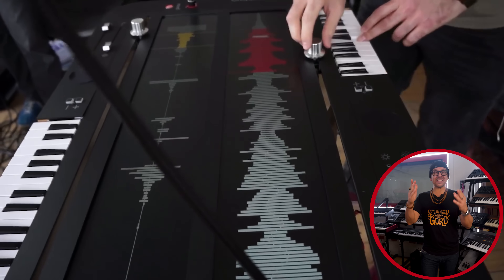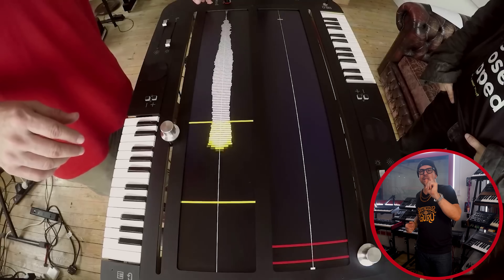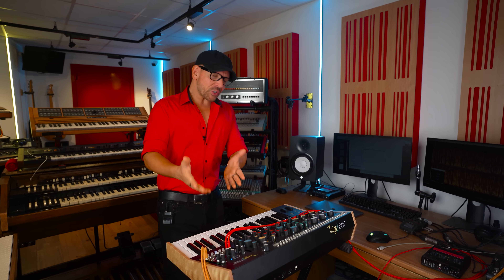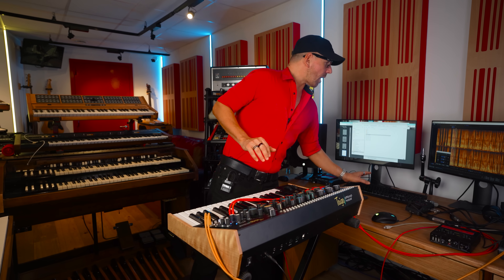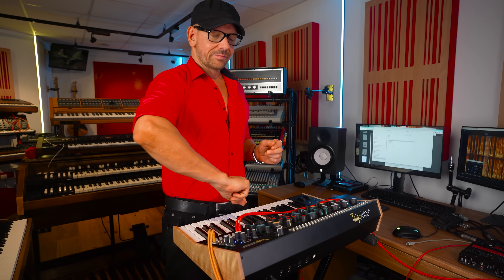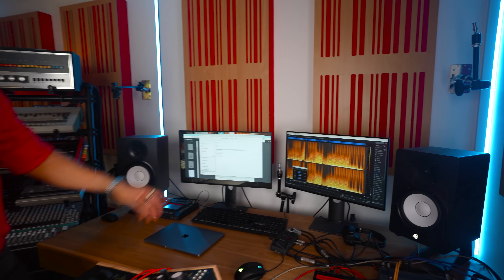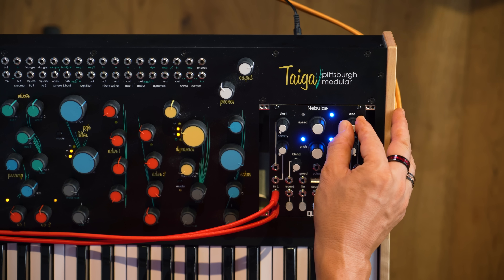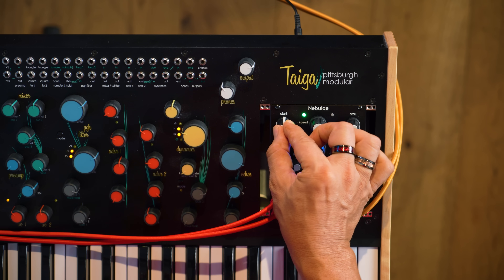Crazy Senthesizer Demo Explained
🎹🔥 SYNTHESIZER GURU IS LIVE! 🔥🎹

In this video I reveal the secret behind my biggest viral synth video ever: the Collidoscope experimental synthesizer. 🌈✨

Why did it look and sound so incredible? The answer is granular synthesis — and I’ll show you exactly how it works. This is not just a demo: it’s a full lesson taken straight from my brand-new Synthesizer Guru course.

You’ll discover:

🎛 What makes Collidoscope so unique
🎶 The power of granular synthesis explained
📚 A taste of the in-depth training you’ll get inside Synthesizer Guru